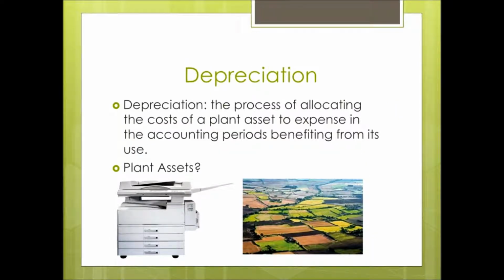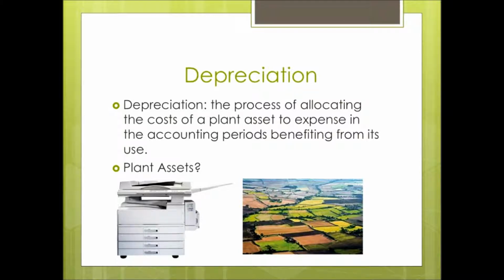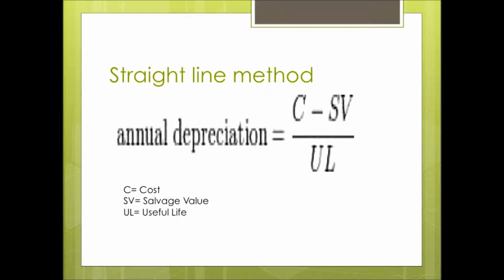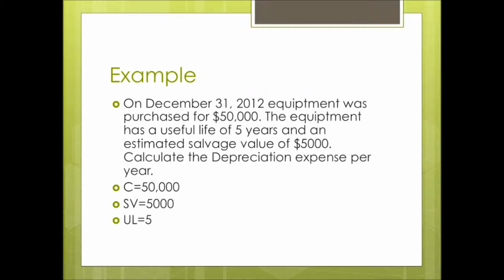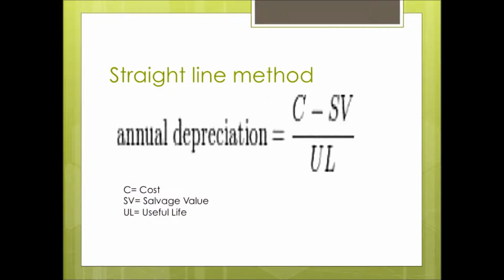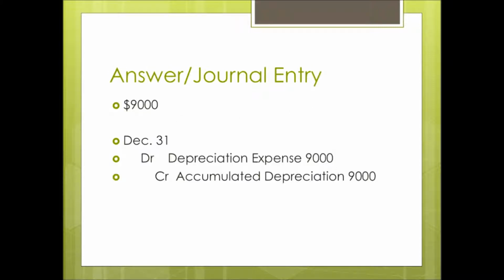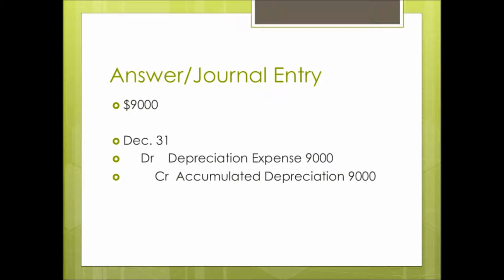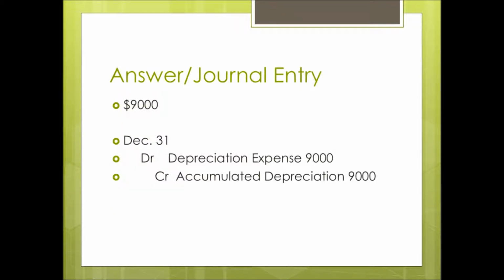Principles of Accounting: Depreciation